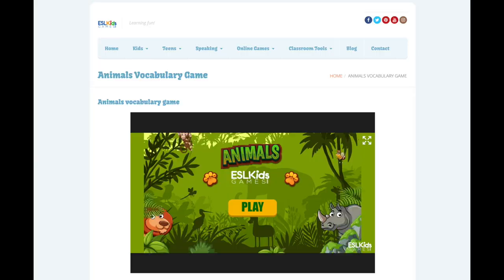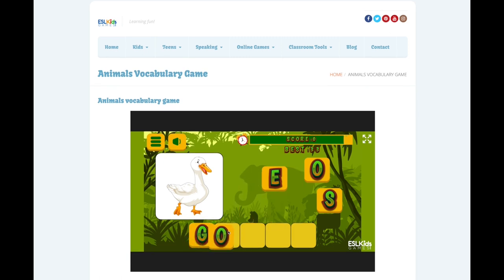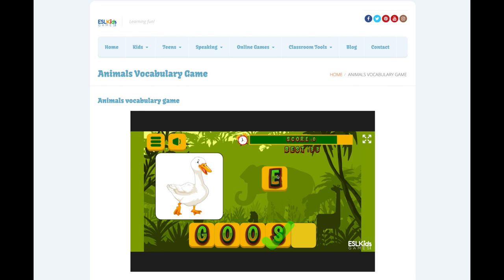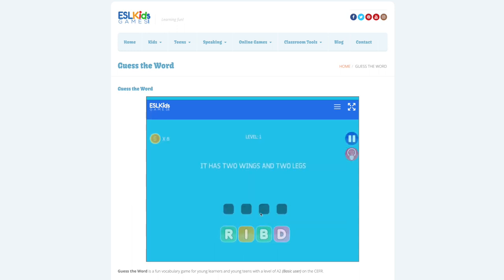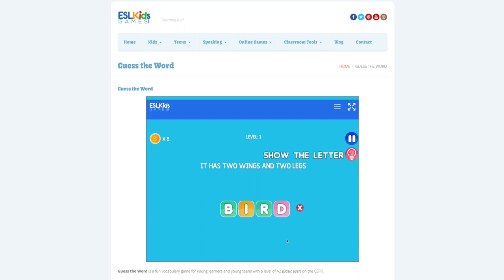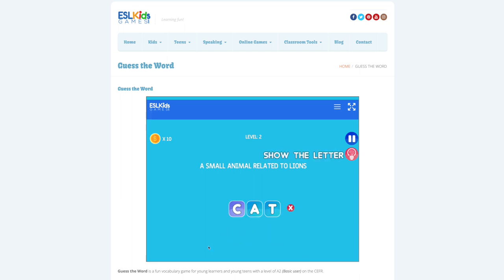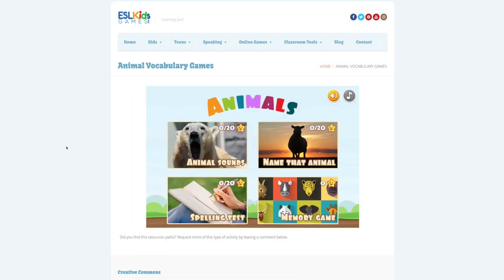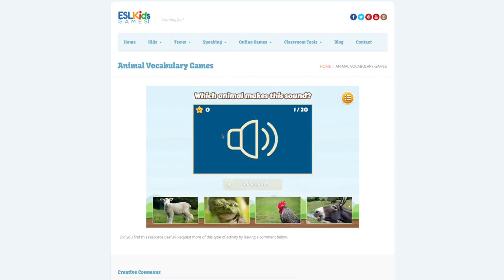Vocabulary and Technology (Part 11)